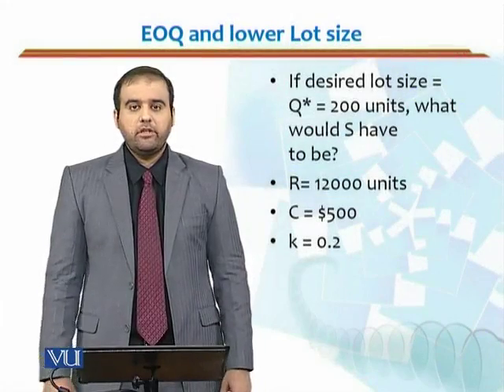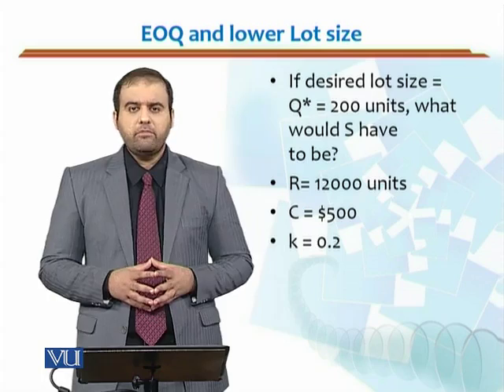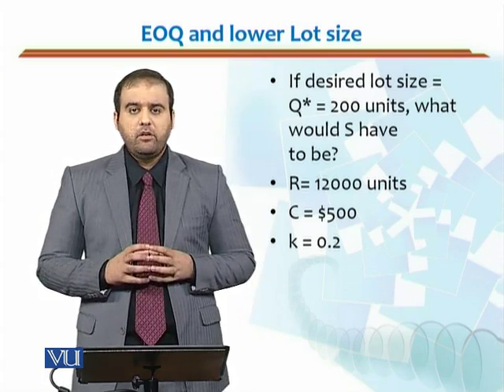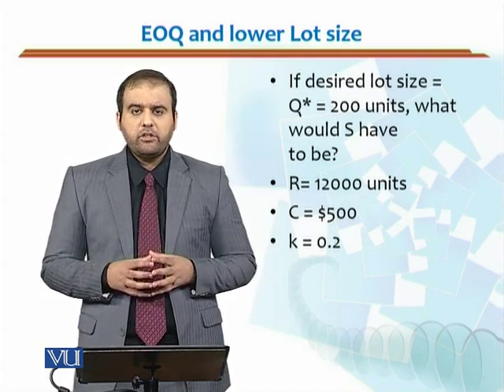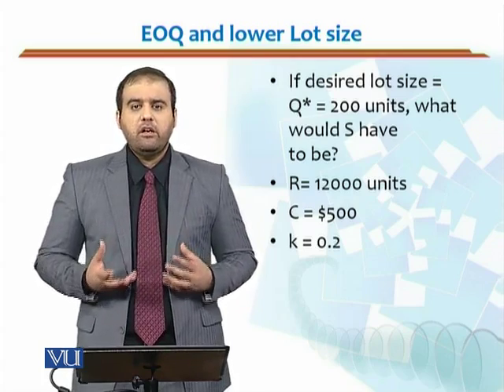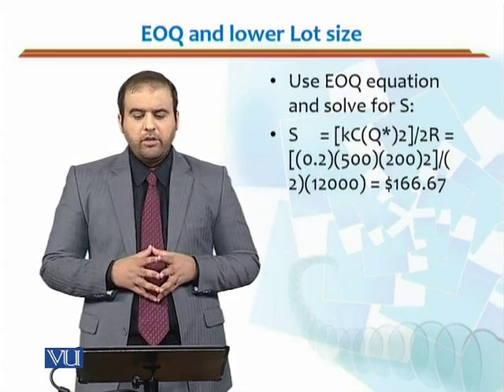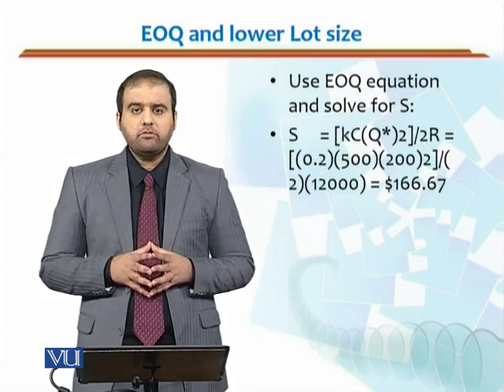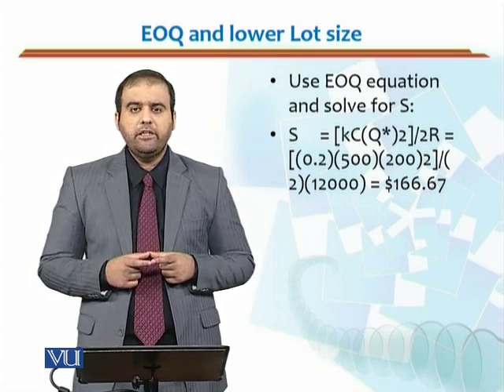MGMT615_Topic058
Topic: 58